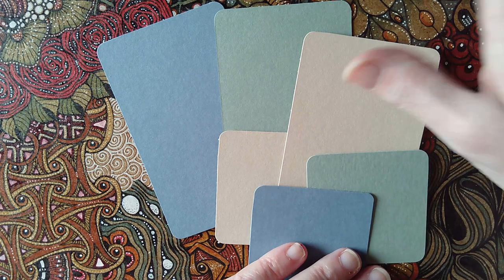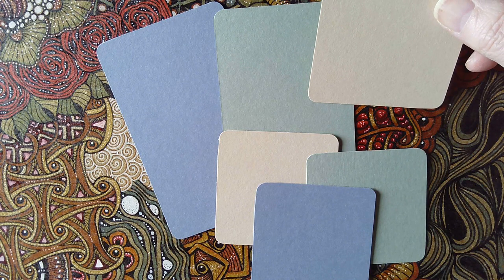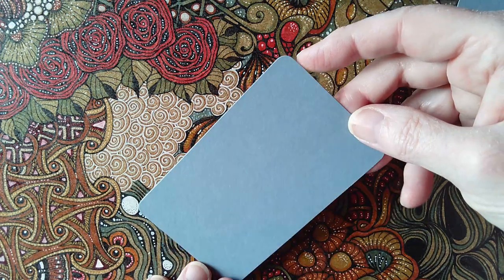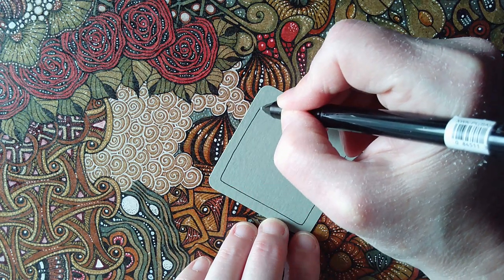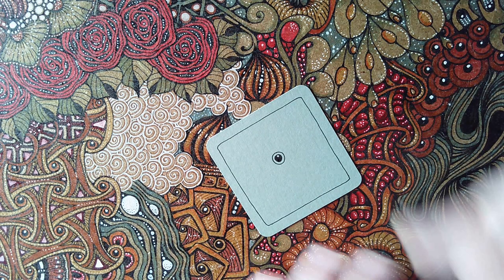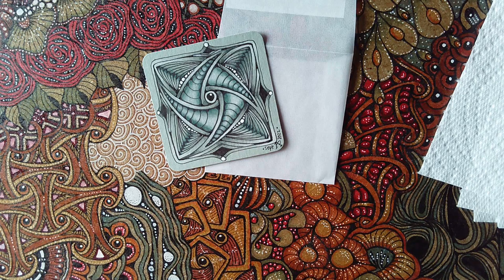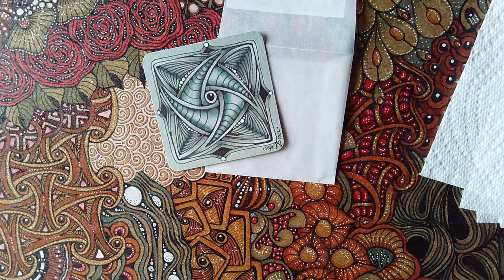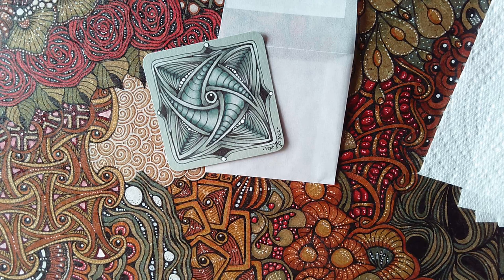DrawWithMe - Zentangle patterns Well, Purk and Btweed to create a tiny tile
A tiny tile, just 6cm x 6cm (about 2.4" square) with a single motif made from the patterns Well, Purk and B'tweed.

I thoroughly enjoyed drawing this tiny design. I even learned something new about how useful a white Inktense pencil is!

I rather love cute and whimsical and kawaii art, and this is a cute and kawaii kind of Zentangle thingy!  I hope you have a go at drawing the design too, and feel free to use a different size of paper and whatever media you have to hand or prefer using!

Here's where you can find me on the internet:

DeviantArt - Artwyrd